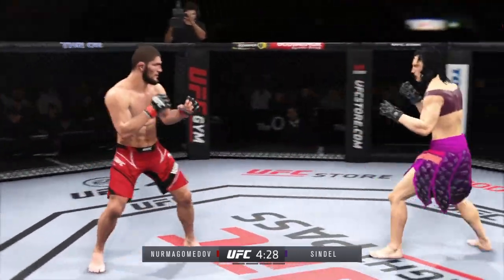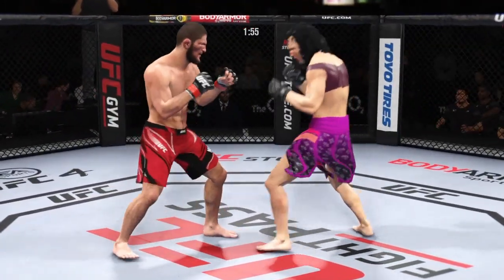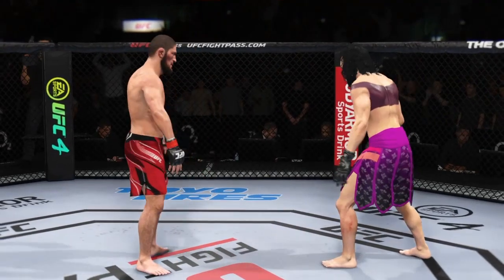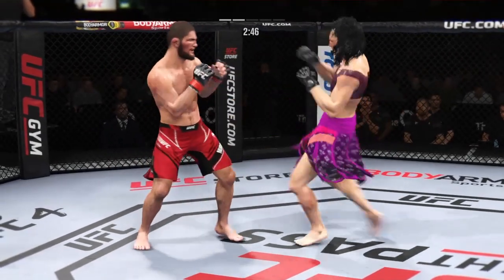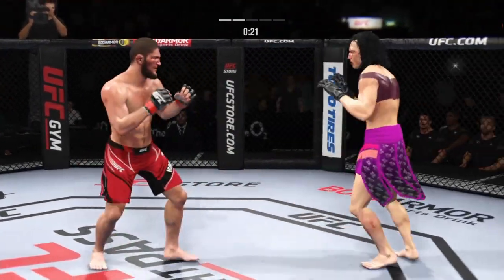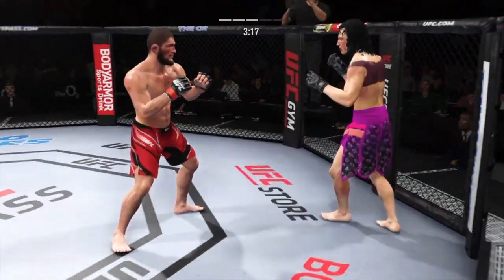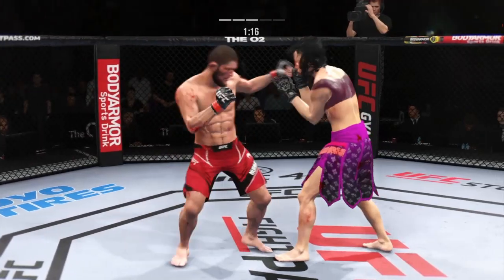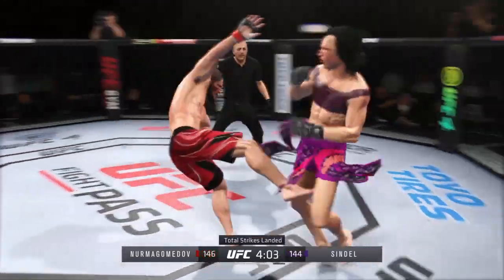🦅UFC 4 l Habib Nurmagamedov vs Sindel - Eagle Fight🦅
Khabib Abdulmanapovich Nurmagomedov (Russian: Хабиб Абдулманапович Нурмагомедов; Avar: ХIабиб ГӀабдулманапил НурмухӀамадов; pronounced [ħabib ʕabdulmanapil nurmuħamadow]; born 20 September 1988) is a Russian retired professional mixed martial artist.He competed in the lightweight division of the Ultimate Fighting Championship (UFC), where he was the longest-reigning UFC Lightweight Champion, having held the title from April 2018 to March 2021. With 29 wins and no losses, he retired with an undefeated record

A two-time Combat Sambo World Champion, Nurmagomedov has a background in the disciplines of sambo, judo and wrestling. He is widely regarded as the greatest lightweight in the history of mixed martial arts. Nurmagomedov was ranked #1 in the UFC men's pound-for-pound rankings at the time of his retirement, until being removed following his title vacation in March 2021. Fight Matrix ranks him as the #1 lightweight of all time.

Hailing from the Republic of Dagestan in Russia, Nurmagomedov is the first Muslim to win a UFC title. He is the most-followed Russian on Instagram, with more than 31 million followers as of October 2021. He is also a mixed martial arts (MMA) promoter, known for promoting the Eagle Fighting Championship (EFC). In 2021, he signed a contract to play association football for Russian team FC Legion Dynamo.Nurmagomedov made his professional MMA debut in September 2008 and compiled four wins in under a month. On 11 October, he became the inaugural Atrium Cup tournament champion, having defeated his three opponents at the Moscow event. Over the next three years, he went undefeated, finishing 11 out of 12 opponents. These included a first-round armbar finish of future Bellator title challenger Shahbulat Shamhalaev, which marked his M-1 Global debut. In 2011, he competed in seven fights for the ProFC promotion, all of which he won by TKO or submission.

A 16–0 record in the regional circuits of Russia and Ukraine generated interested from the Ultimate Fighting Championship (UFC) in signing Nurmagomedov.Later, Nurmagomedov's father revealed in an interview that due to a contract dispute with ProFC they had 11 court cases contesting the legitimacy of Nurmagomedov's UFC contract. After losing six and winning five cases, they reached an agreement and Khabib was able to continue his career.The Ultimate Fighting Championship (UFC) is an American mixed martial arts (MMA) promotion company based in Las Vegas, Nevada. The UFC is owned and operated by Zuffa, LLC, a wholly owned subsidiary of Endeavor Group Holdings. It is the largest MMA promotion company in the world and features some of the highest-level fighters in the sport on its roster. The UFC produces events worldwide that showcase twelve weight divisions (eight men's divisions and four women's divisions) and abides by the Unified Rules of Mixed Martial Arts. As of 2020, the UFC has held over 500 events. Dana White has been UFC president since 2001. Under White's stewardship, the UFC has grown into a globally popular multi-billion-dollar enterprise.

The first event was held in 1993 at the McNichols Sports Arena in Denver, Colorado. The purpose of the early Ultimate Fighting Championship competitions was to identify the most effective martial art in a contest with minimal rules and no weight classes between competitors of different fighting disciplines. In subsequent events, fighters began adopting effective techniques from more than one discipline, which indirectly helped create a separate style of fighting known as present-day mixed martial arts.In 2016, UFC's parent company, Zuffa, was sold to a group led by Endeavor, then known as William Morris Endeavor (WME–IMG), including Silver Lake Partners, Kohlberg Kravis Roberts and MSD Capital for US$4.025 billion.In 2021, Endeavor bought out Zuffa's other owners at a valuation of $1.7 billion.

With a TV deal and expansion in Australia, Asia, Europe, and new markets within the United States, the UFC has increased in popularity, and has achieved greater mainstream media coverage; the promotion brought in a total revenue of US$609 million in 2015, and its next domestic media rights agreement with ESPN was valued at $1.5 billion over a five-year term.